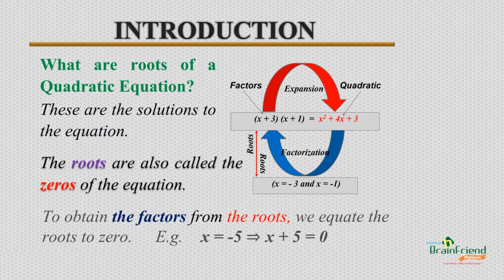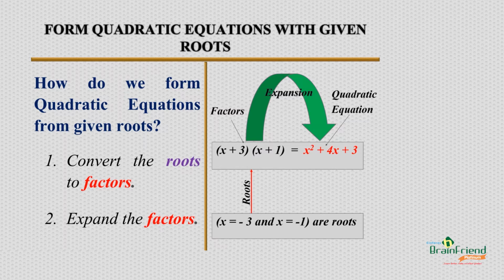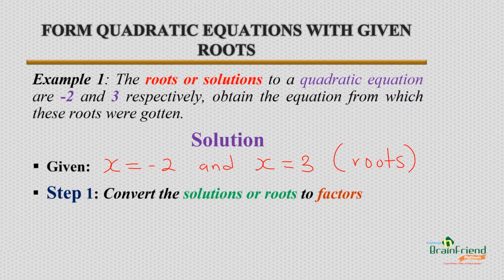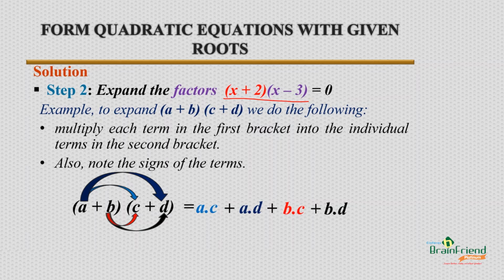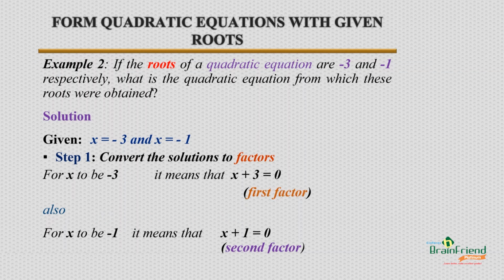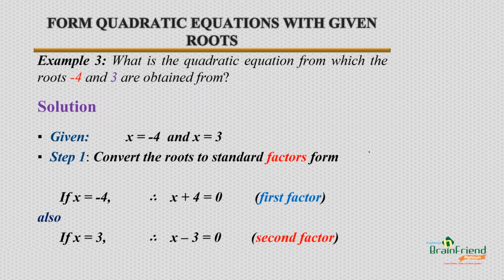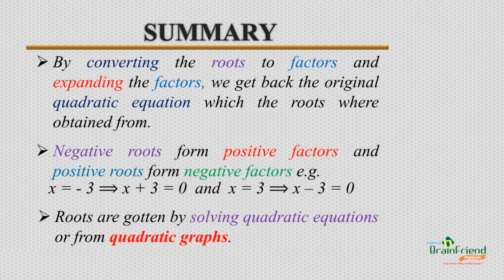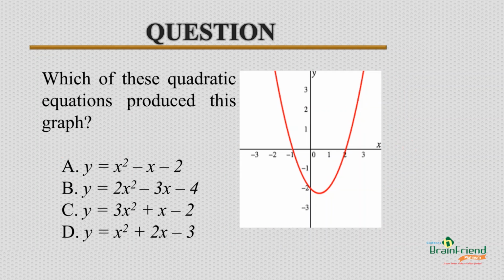Quadratic equations -Part 5 (Mathematics SSS 1)